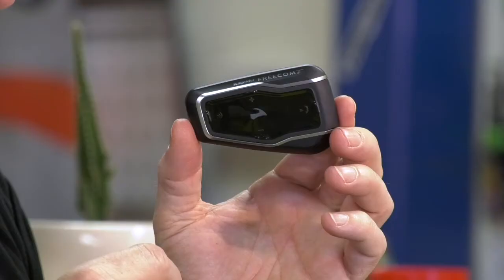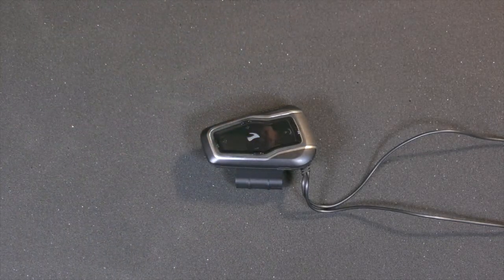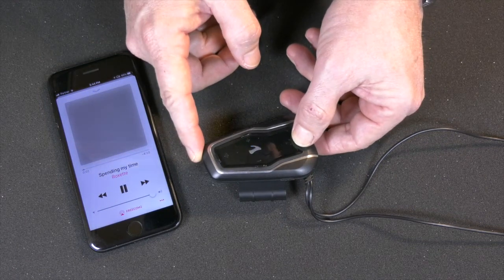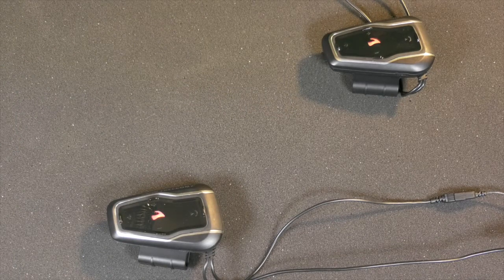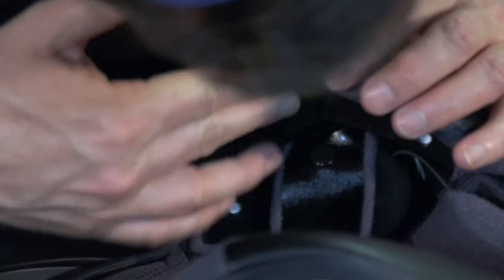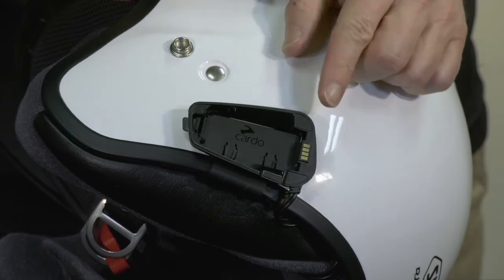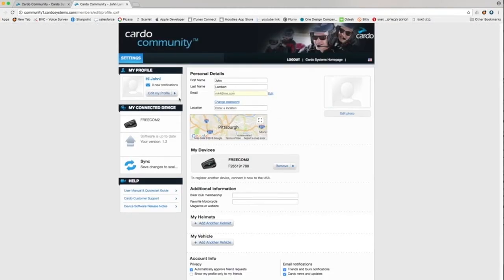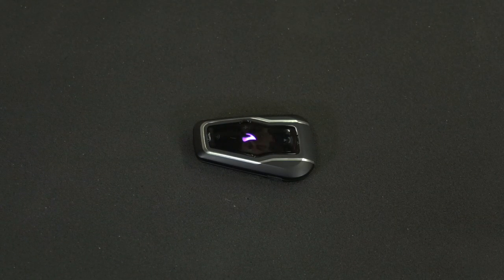FREECOM 2: How to make the most out of your FREECOM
Cardo's new troubleshooting video series for FREECOM. Facing any technical issue that you need us to help you with?